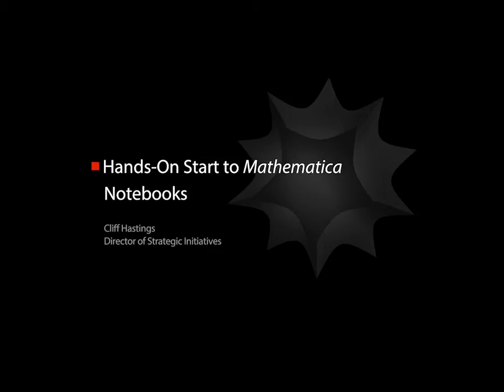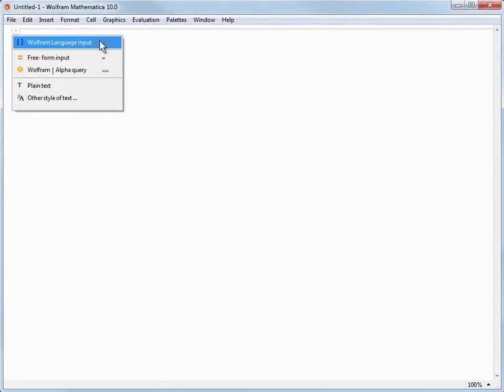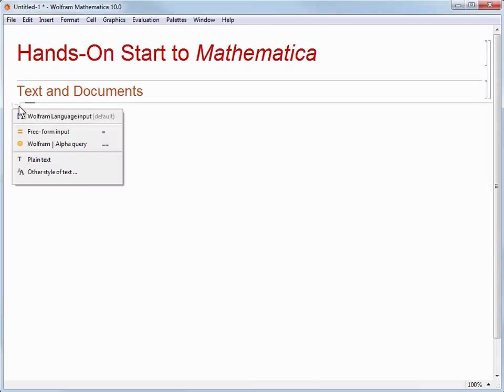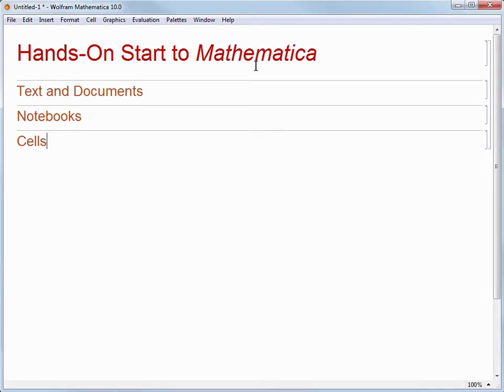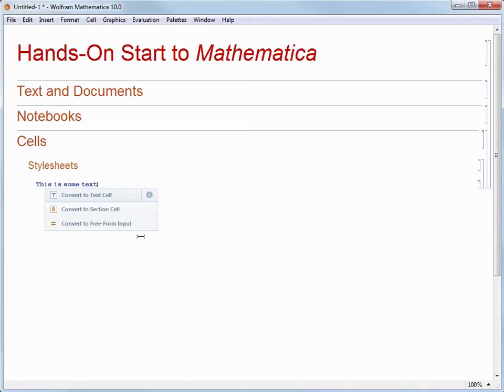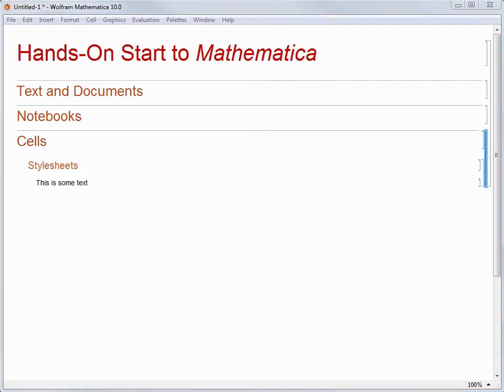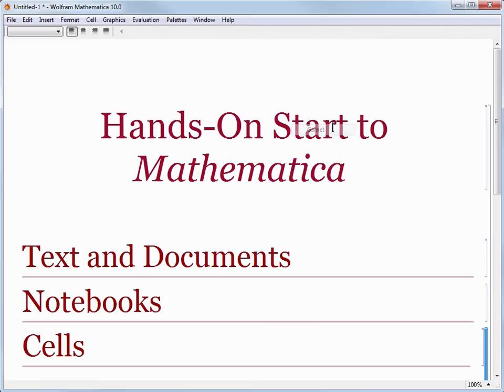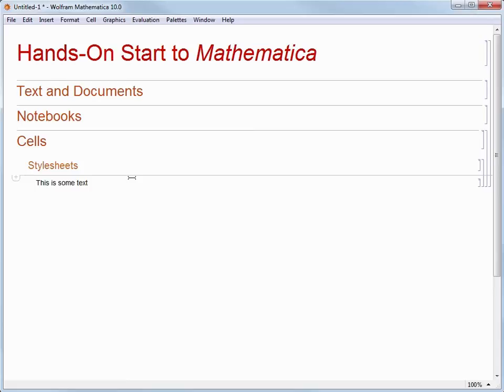Hands-on Start to Mathematica 10: Notebooks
Hands-on Start to Mathematica is an 8-part tutorial screencast series that provides step-by-step instruction to get you started with Mathematica. In this first video of the series, you'll learn how to quickly create and format computational documents, called notebooks, in Mathematica. (1of 8)